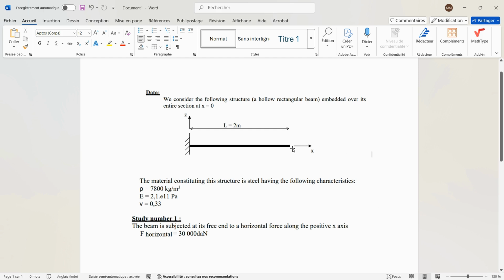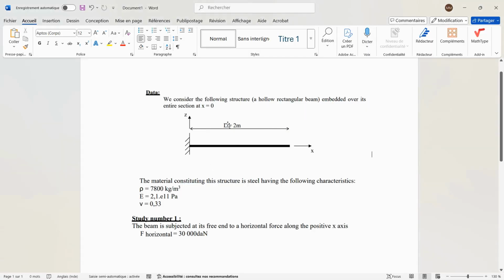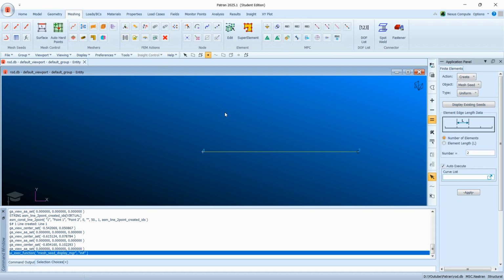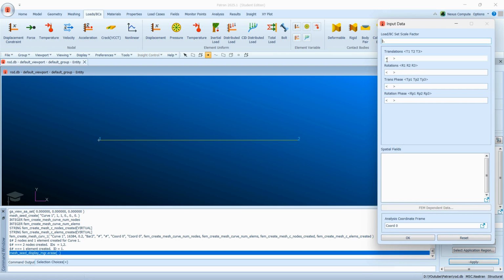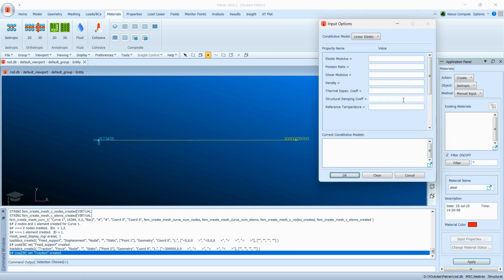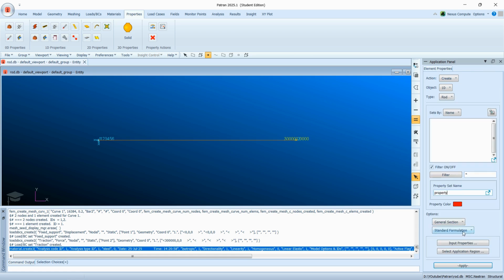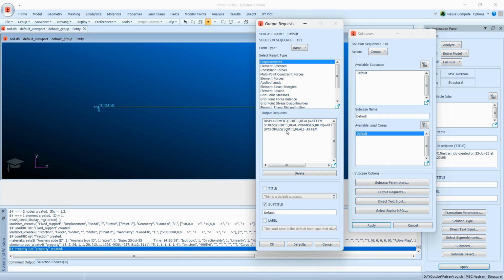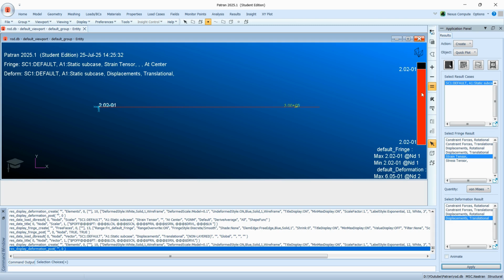Linear Static Analysis of a Beam Under Traction Load in Patran/Nastran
Step by Step on how to modelize a beam on Patran Nastran.
In this tutorial we will focus on the linear static analysis as a first step to our journey.
Don't hesitate to make a comment and ask questions.